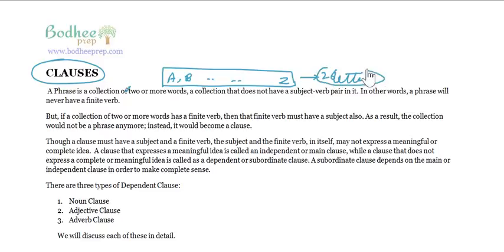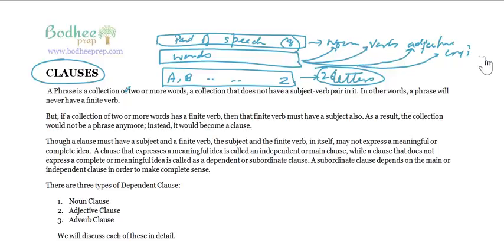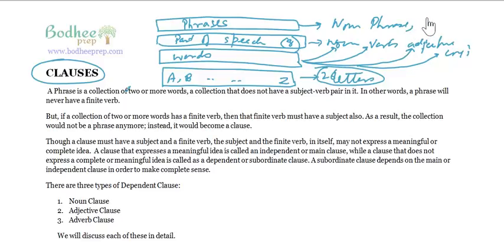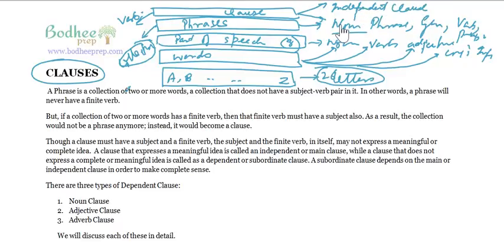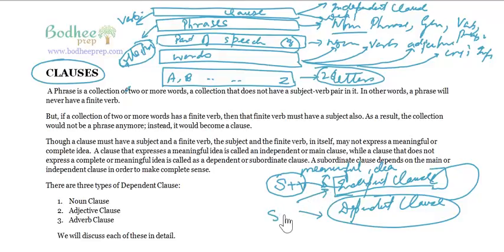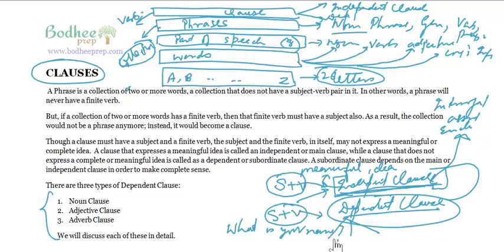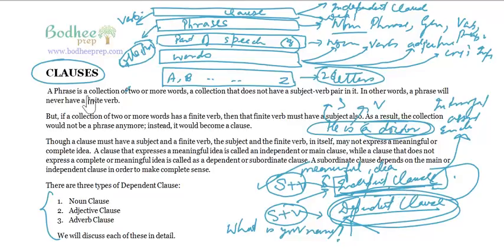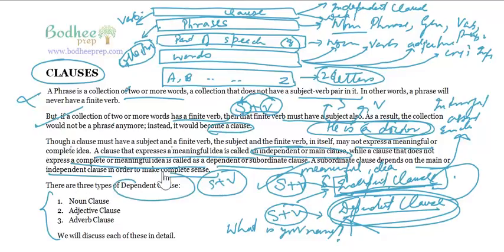CAT English Grammar- Concept 15- The Dependent Clause